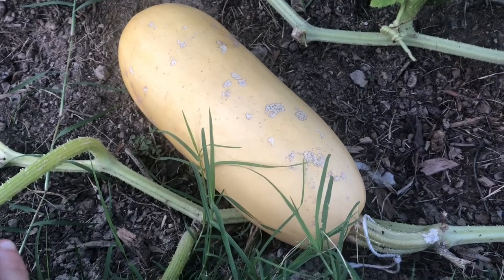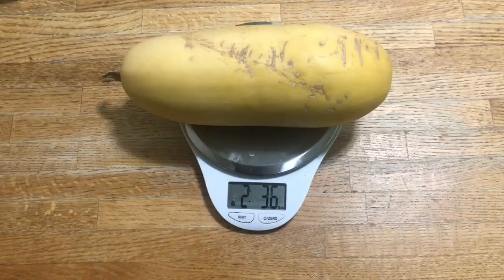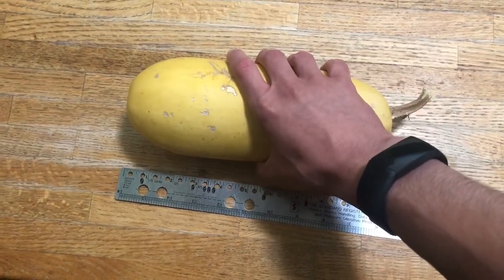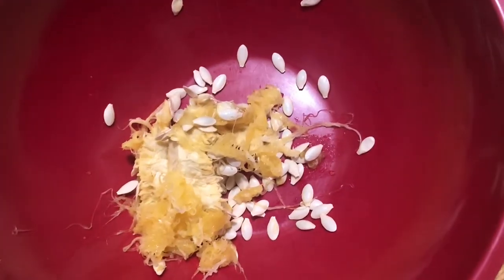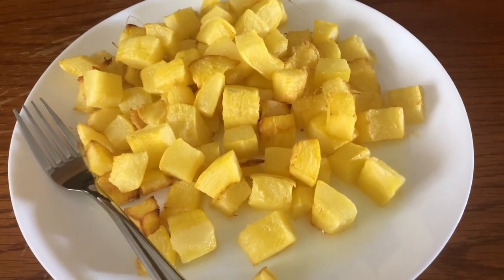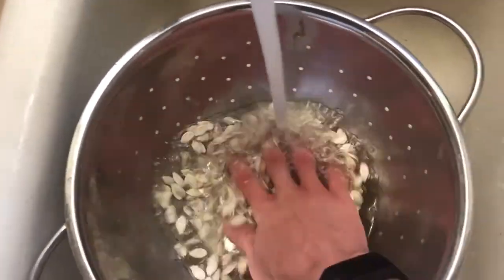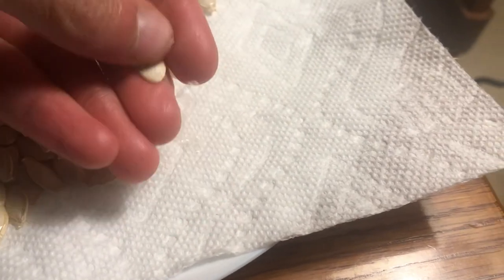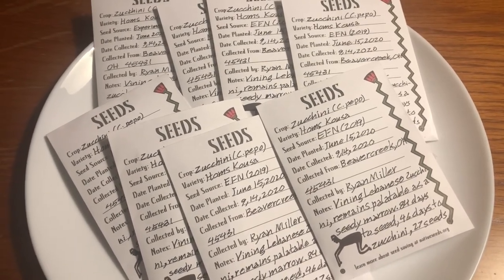Saving Summer Squash Seeds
Do not rely on viral Blossom gardening hacks for advice on saving Summer squash seeds. Among other errors in these videos, they seem to perpetuate the myth that the seeds in a supermarket zuchini will be viable and can be used to plant zuccini. This notion is false and the zuccini fruit must be well past the usual stage of harvest in order for the seeds to be viable. In order to guarantee seed viability, the zucchini or Summer squash should be pick six to eight weeks after being pollinated and allowed to cure inside for two weeks.

Since pumpkins and acorn squash are the same species as zucchini and other common Summer squash (Cucurbita pepo), this method of saving seeds can also be applied to Winter squash. The main difference is that the seeds in Winter Squash are usually already viable by the time the squash is harvested.